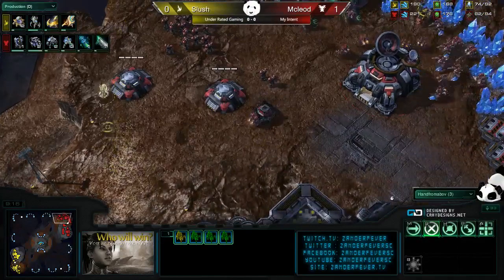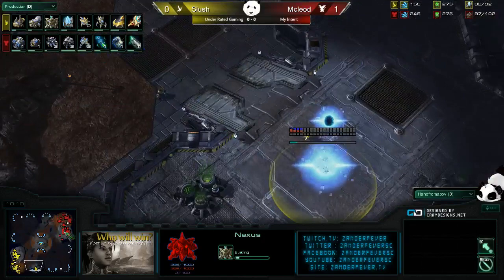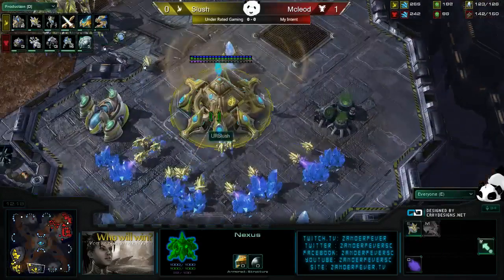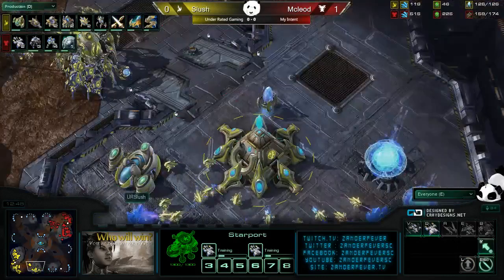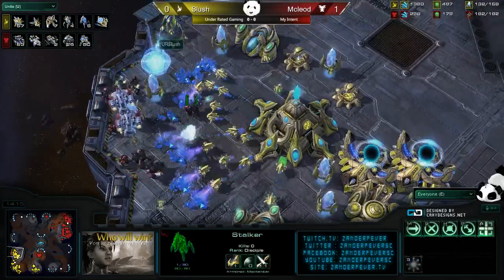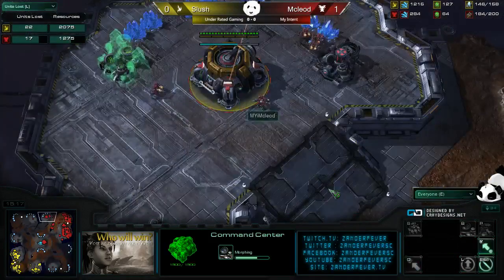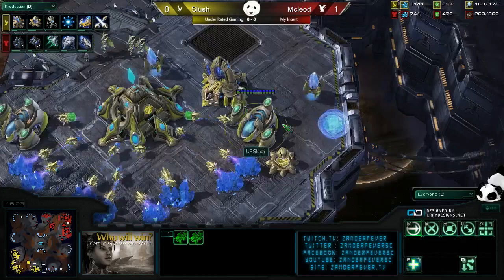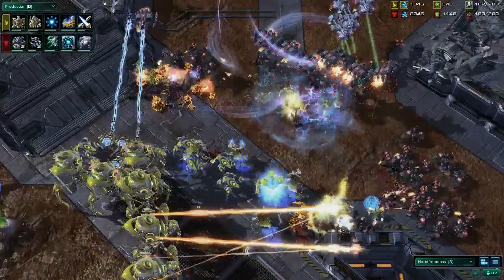ESEA - UR vs MYi Game 2 - Slush vs Mcleod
UR.Slush vs MYi.Mcleod
Protoss v Terran on ESV Ohana

ESEA Team League!

All replays are released there, write ups for casts, and more!

zanderfever.TV